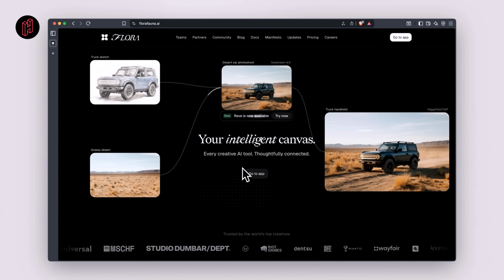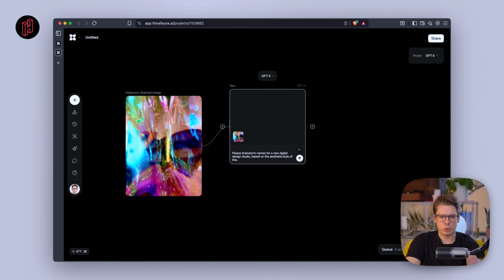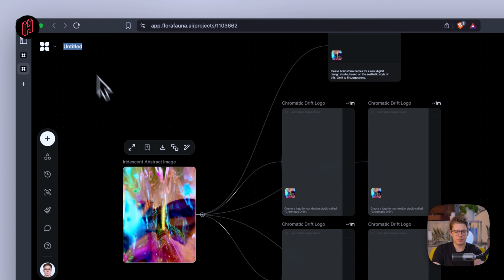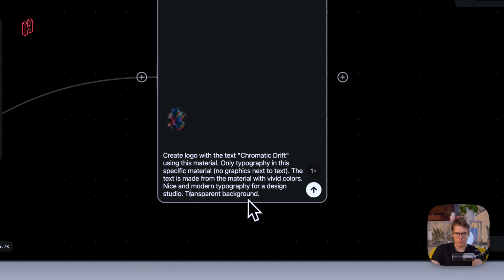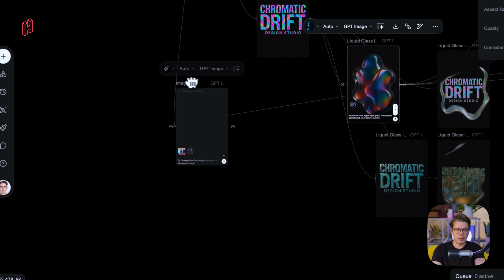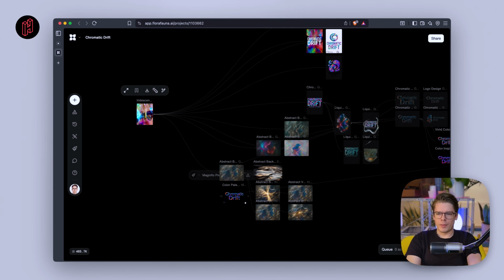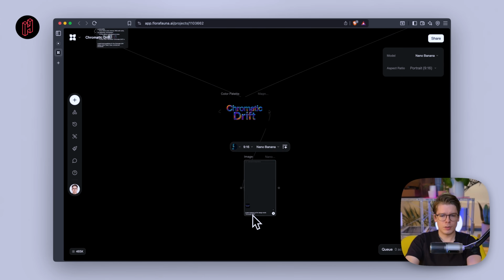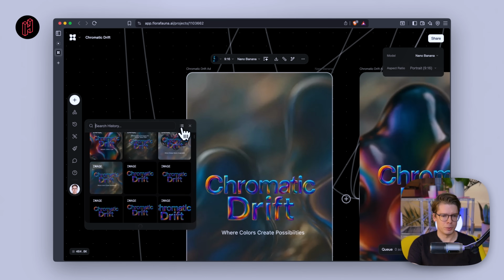I Built a Foundational Brand Identity in FLORA (Start to Finish Workflow)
In this HauseBuild+ Deep Dive, I use FLORA to kickstart an imaginary design studio. Starting from a single reference image, I generate naming ideas, explore logo directions, refine typography, build out a visual language, create a loopable background, and produce simple social visuals — all inside one workspace.

The goal is to show a grounded, practical workflow: fast iteration, clear branching, and creative control without losing the designer’s hand.

• How to use a single reference image as creative context
• Exploring names, logos, and typography in a structured workspace
• Building lightweight brand guidelines from generated assets
• Creating loopable backgrounds and matching social visuals
• How FLORA’s branching and multimodal canvas helps with fast iteration

Chapters
00:00 Intro & concept
01:55 Setting up in FLORA
03:40 Name brainstorming
06:55 Logo explorations
11:45 Loopable abstract background
15:20 Drafting simple brand guidelines
18:40 Social visuals & ad concepts
22:50 Takeaways & exports